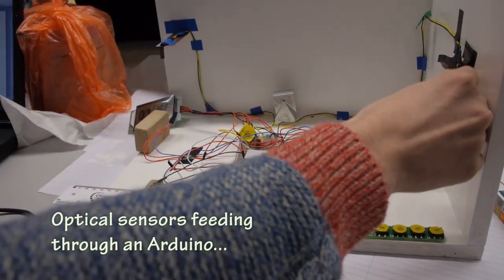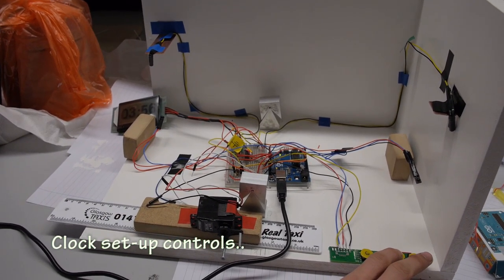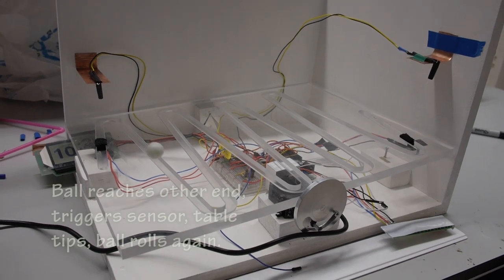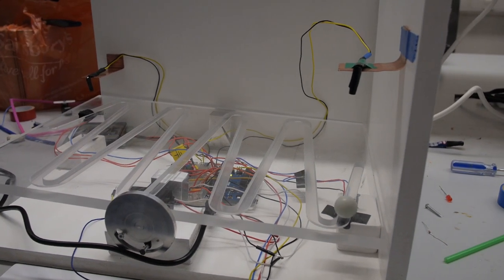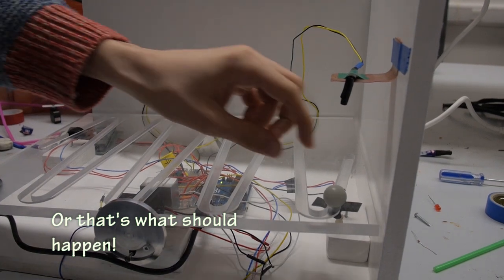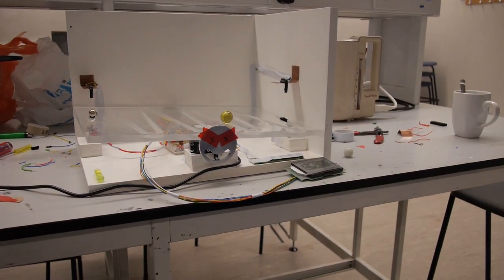Student Projects 2014. Boat, robot, clock.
EME (2014) 3rd year projects.
(1st of probably 3 videos.)
A rudderless boat.
A tower climbing inspection robot.
A rolling ball / Congreve clock.

Each one had a budget of £100.